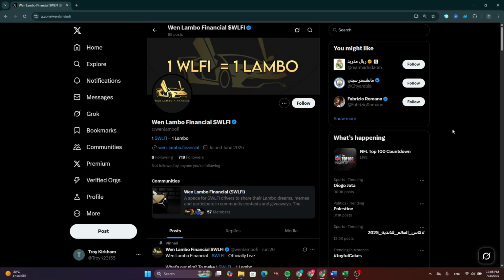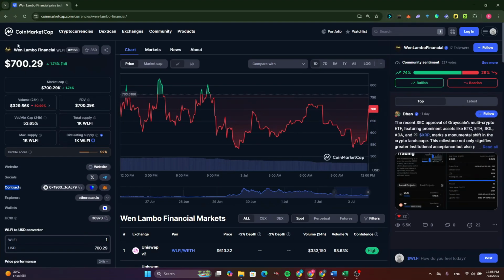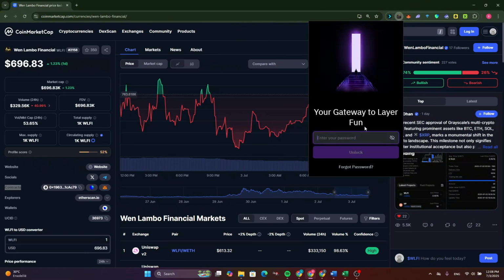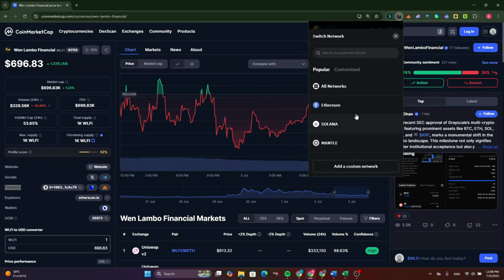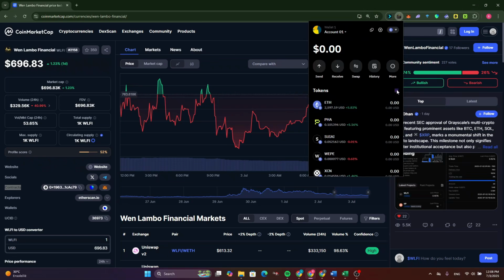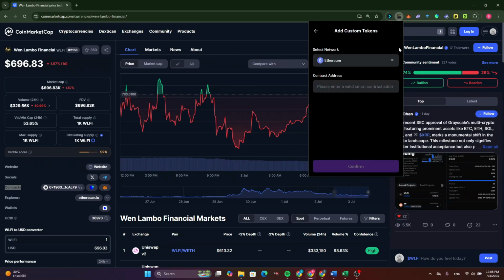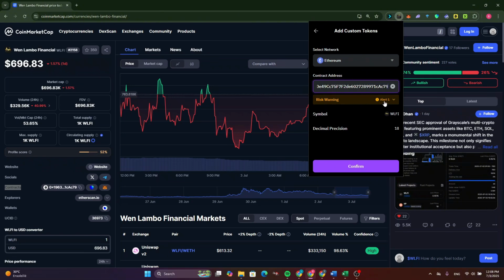How To Add $WLFI - Wen Lambo Financial TOKEN CRYPTO COIN To bybit wallet